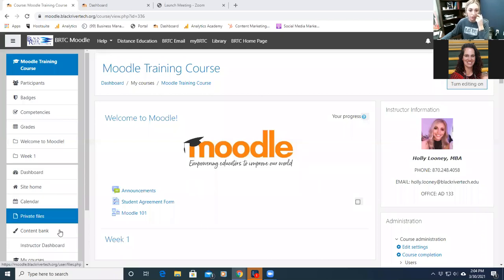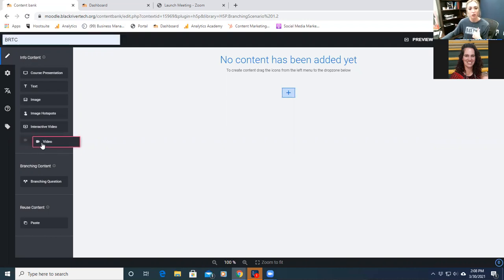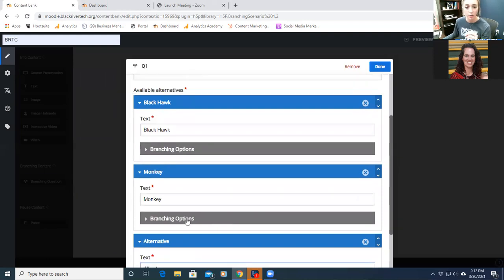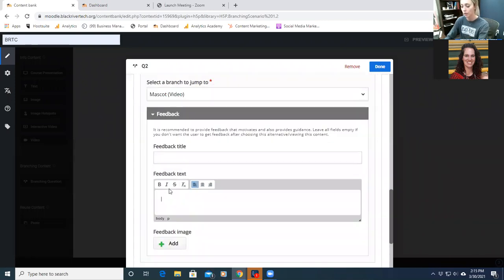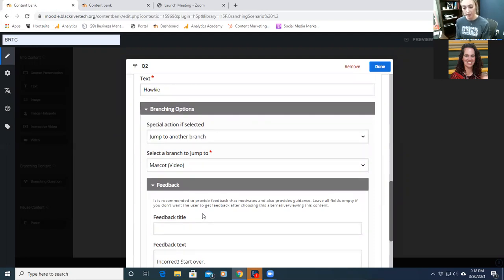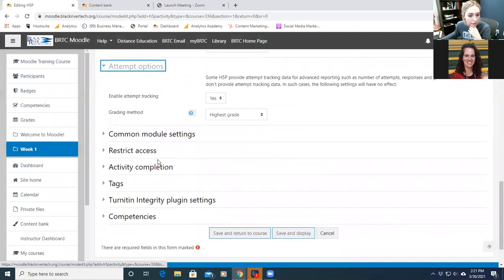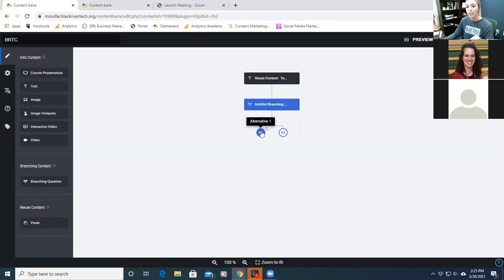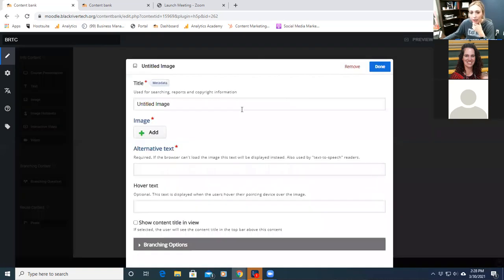Introduction to H5P Branching Scenarios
This video will give an introduction to H5P Branching Scenarios. We will also discuss how to add this type of content to the Moodle content bank, and then add the content as a Moodle assignment.